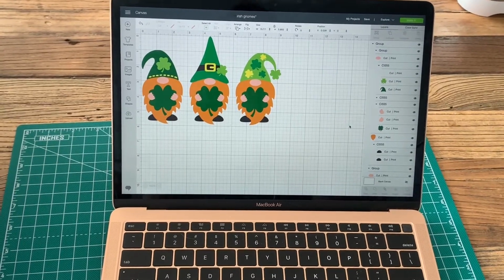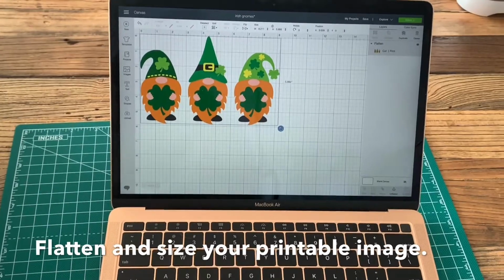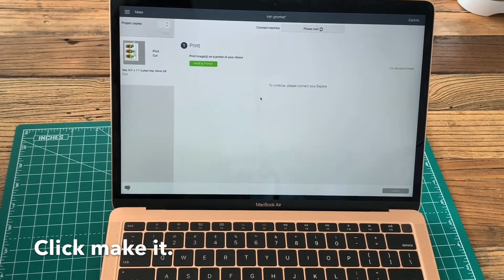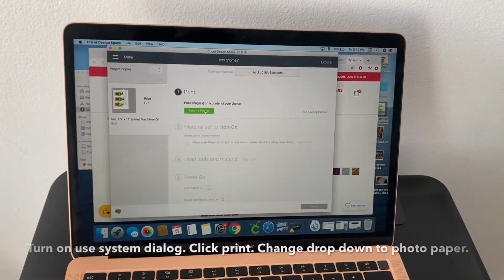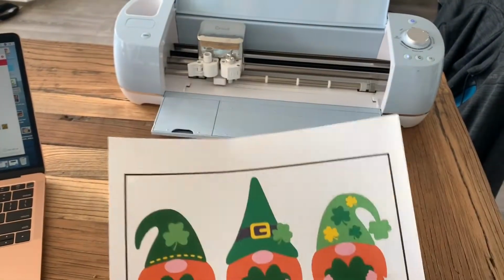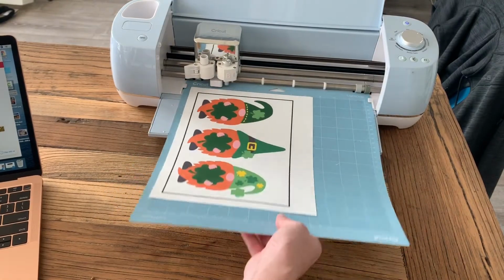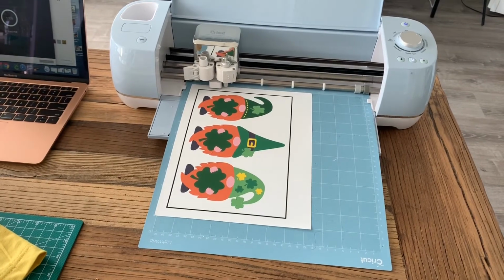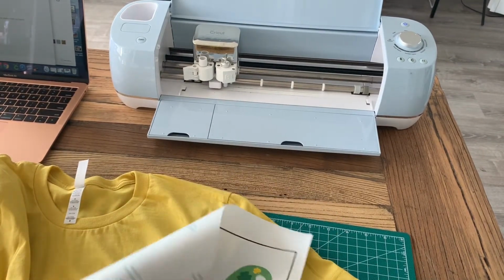Printable Heat Transfer Vinyl Tutorial - Gnome St. Patrick's Day Shirt - iCraftVinyl.com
There isn't much you can't do with printable heat transfer vinyl! It allows you print and press any design or pattern on to the garment of your choosing. This tutorial will show you just what you need to do to cut, weed and apply your printable HTV. Let us know if you have any questions in the comments.